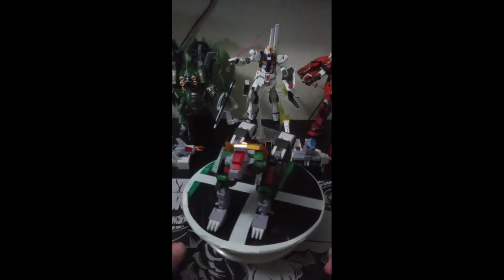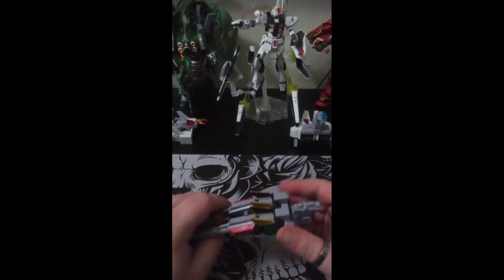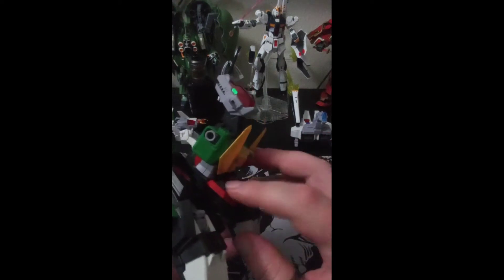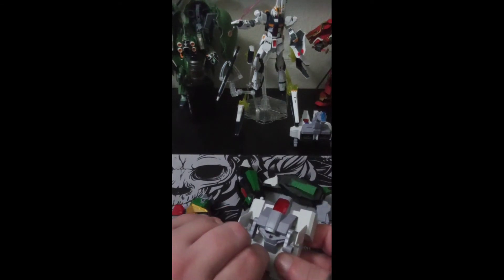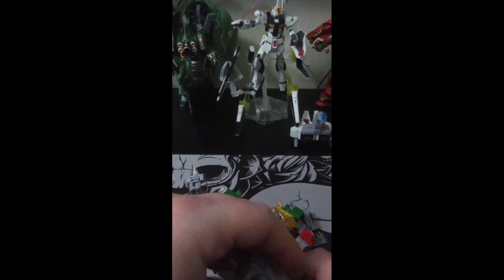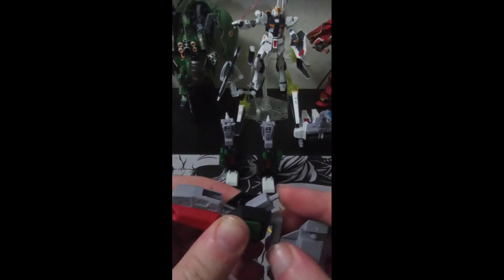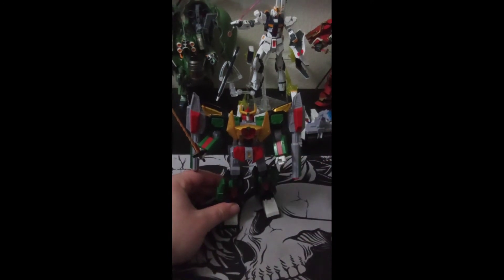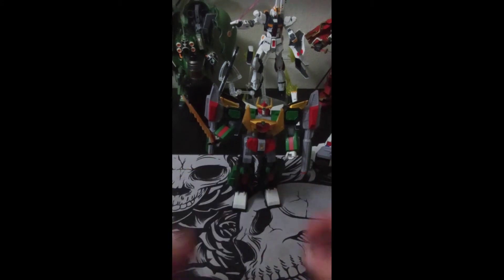Bandai Spirits Bandai Hobby HG Eldoran 1/300 Mangnasaurer Go-Saurer,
This 1/300 scale model kit features the Magna Saurer from the Go-Saurer TV series will be the second Eldoran HG available from Bandai Spirits Hobby! Capable of transforming from Magna Tyrano into Magna Saurer through part exchange, it can also combine with the HG Go-Saurer to recreate Super Saurer Jet mode and Nekketsu Busou Magna Buster Mode!

Product Features

7 inches (17.78cm)

Can transform from Magna Tyrano to Magna Saurer

Can combine with HG Go-Saurer (sold separately)

Instructions may or may not include English translation